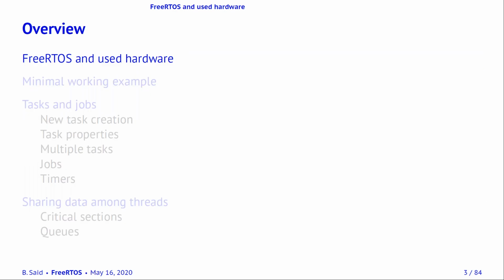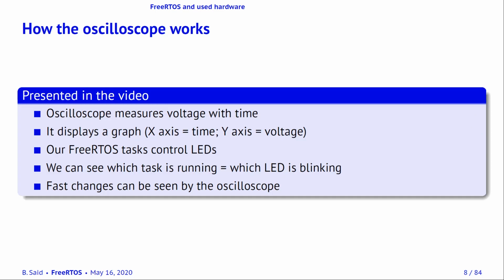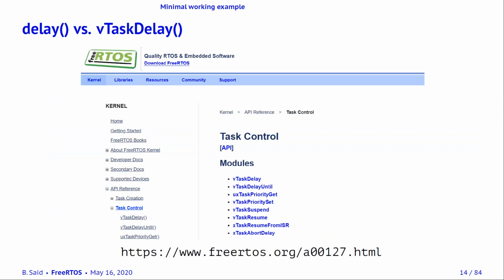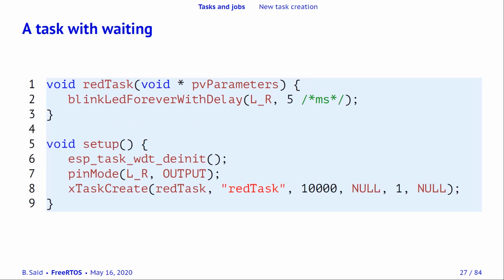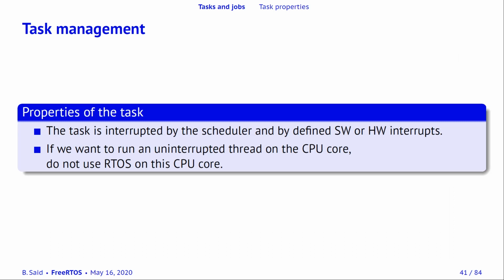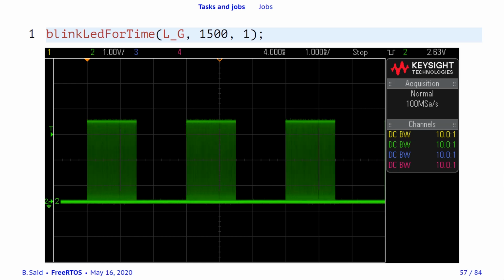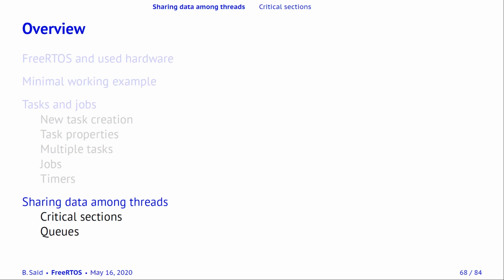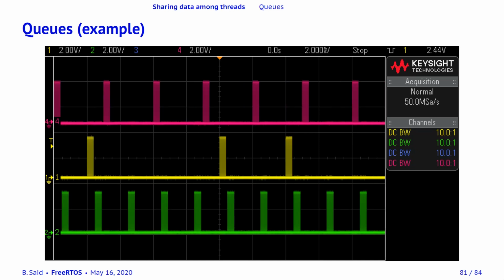FreeRTOS under oscilloscope - english version